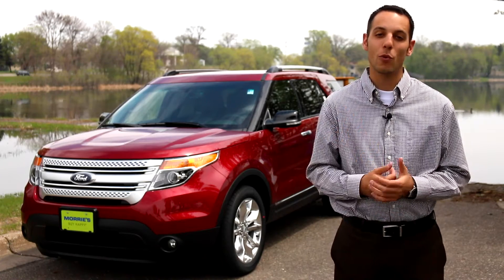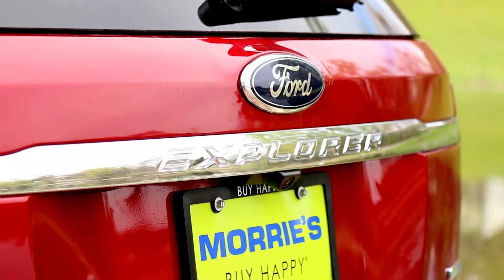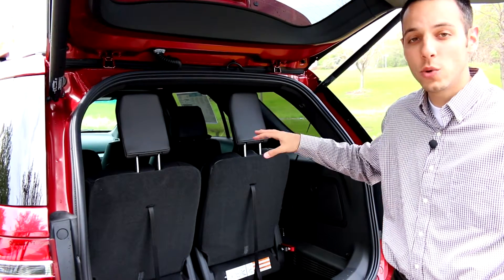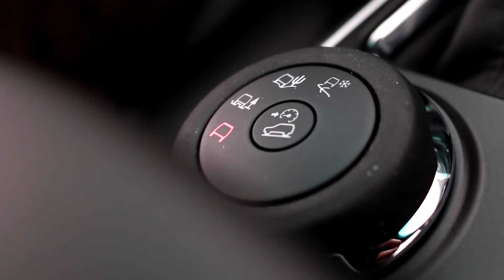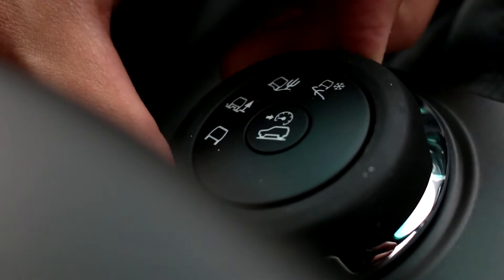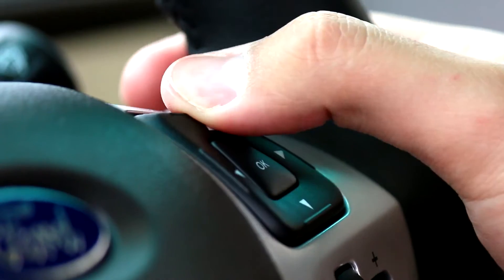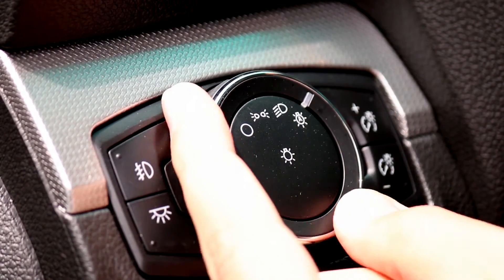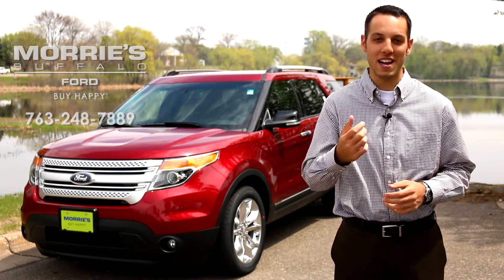2014 Ford Explorer XLT Review | Morrie's Buffalo Ford, MN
| The new Ford Explorer has comfort, towing capacity, cargo and passenger room, and off road capability. The 2014 Ford Explorer truly is one of the most versatile SUVs on the market. Come test drive the ALL NEW 2014 Explorer today @ Morrie's Buffalo Ford!

Morrie's Buffalo Ford has a great selection of Ford vehicles and is the only dealer that offers the Buy Happy Promise, which includes our best price first pure and simple, commission-free salespeople, no-cost oil changes, free car washes, rewards towards your next car and Morrie's exclusive lifetime powertrain warranty. We proudly serve Minneapolis-St. Paul, Buffalo and the neighboring areas in Minnesota.